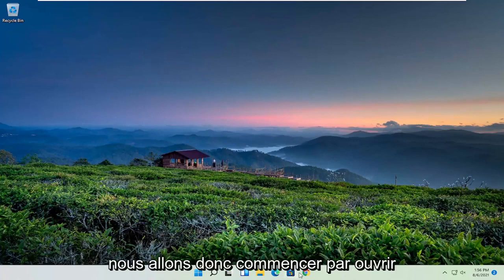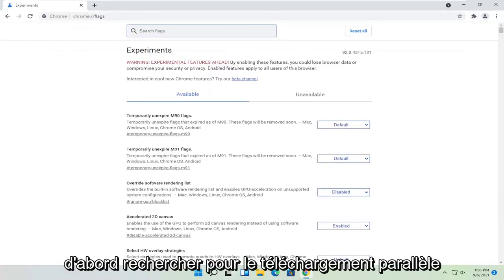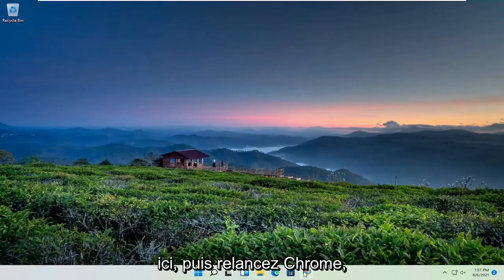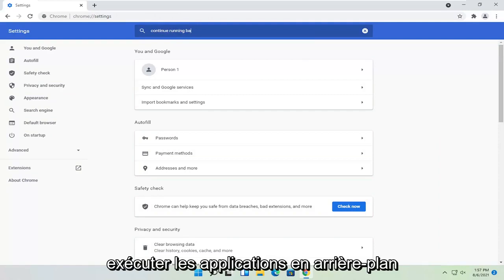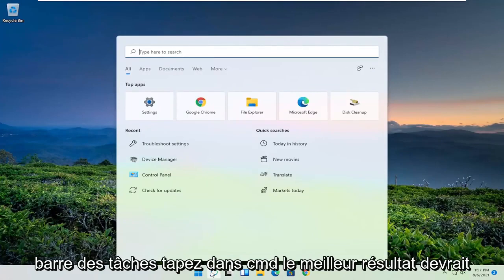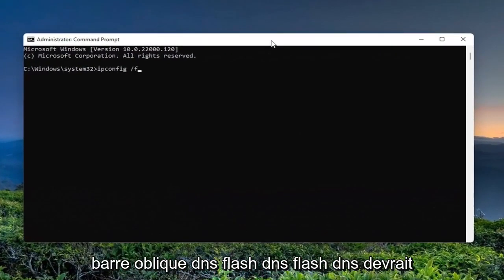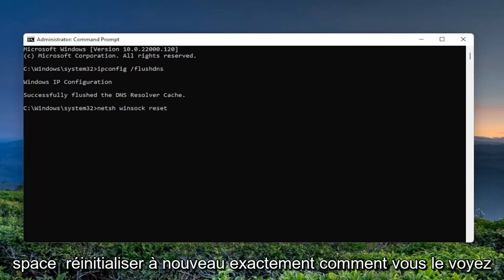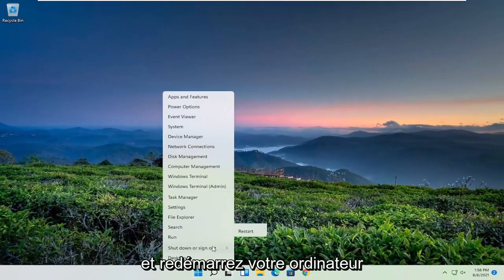Corriger le didacticiel de vitesse de téléchargement lente de Google Chrome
Chrome est l'un des navigateurs les plus rapides et les plus utilisés du marché. Cependant, il peut arriver que des bogues et des problèmes cachés le ralentissent. Après avoir parcouru ce didacticiel, vous pouvez déterminer si c'est Internet ou votre navigateur qui ralentit vos téléchargements.

Problèmes abordés dans ce tutoriel :
problème de téléchargement lent de chrome
Chrome problème de téléchargement lent pc
vitesse de téléchargement lente de chrome
Chrome vitesse de téléchargement lente pc
problème de téléchargement lent du navigateur chrome
téléchargement du navigateur chrome lent
correctif de téléchargement lent de chrome
correction de la vitesse de téléchargement lente de chrome
vitesse de téléchargement lente de google chrome
téléchargement lent sur google chrome
google chrome vitesse de téléchargement lente pc
problème de téléchargement lent de chrome sur pc
ordinateur portable lent vitesse de téléchargement chrome
pourquoi mon téléchargement de chrome est lent
problème de téléchargement lent de chrome windows 11
résoudre le problème de téléchargement lent de chrome
chrome vitesse de téléchargement très lente
téléchargement de chrome très lent
vitesse de téléchargement lente en chrome WIFI